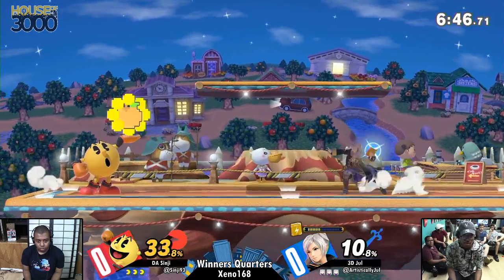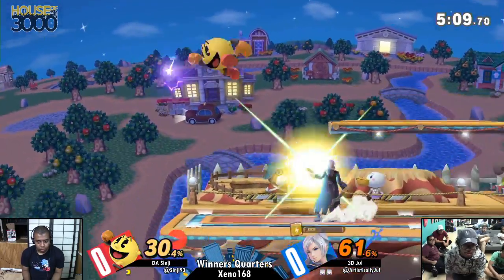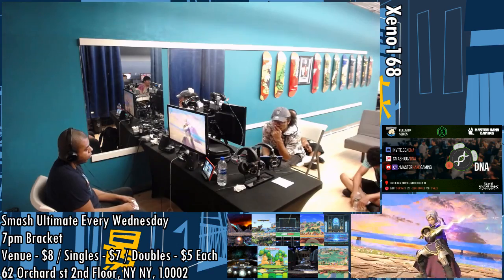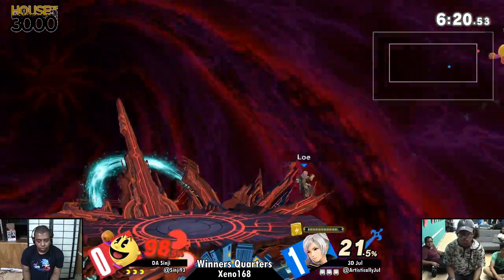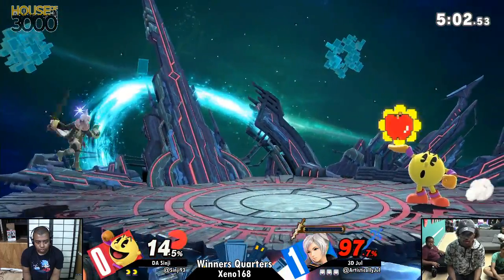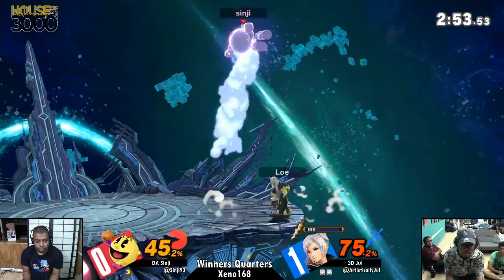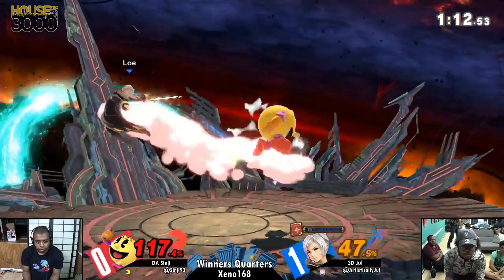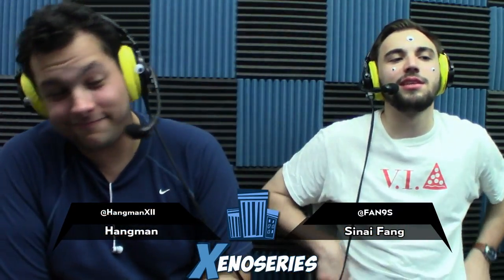Smash Ultimate Tournament - Sinji (Pac-Man) Vs. Jul (Robin) SSBU Xeno 168 Winners Quarters